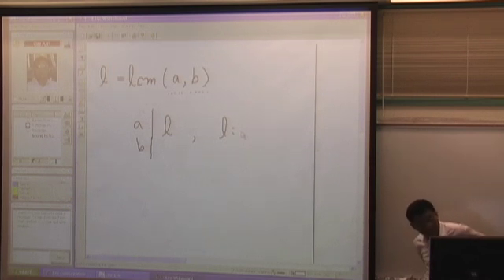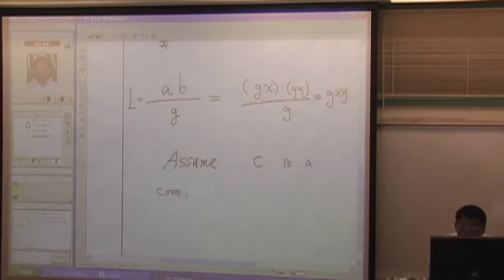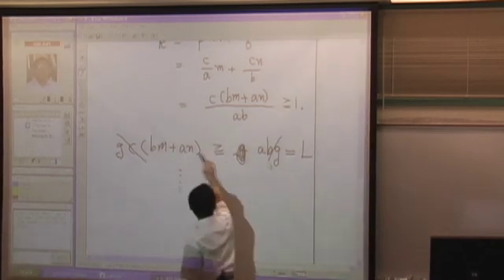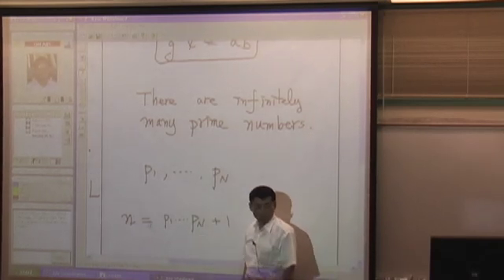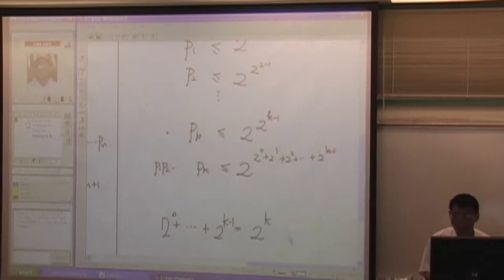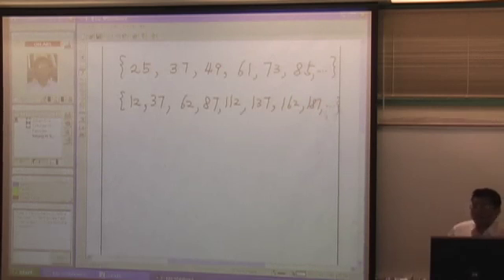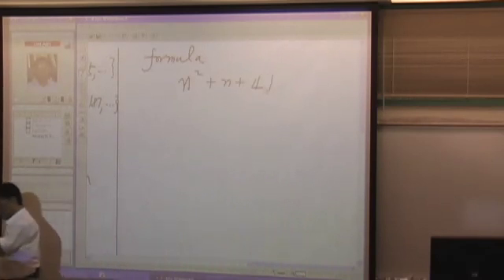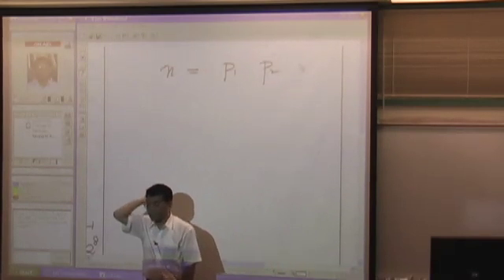Number Theory 08